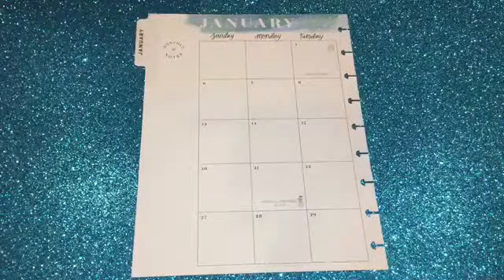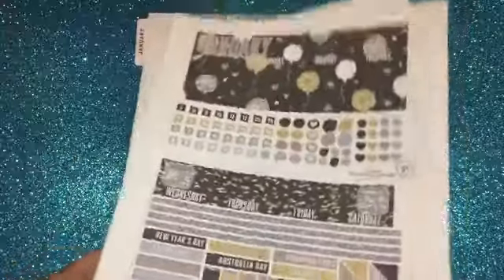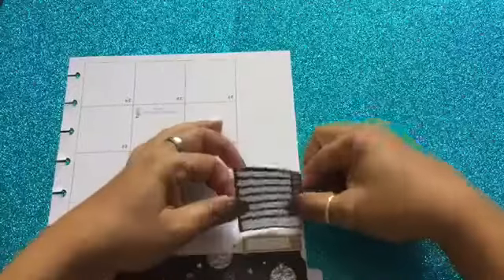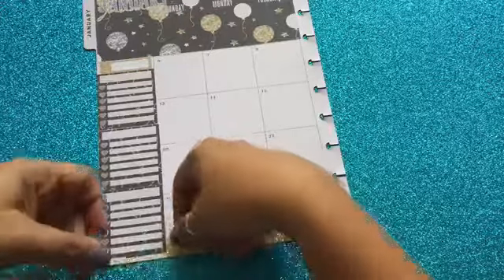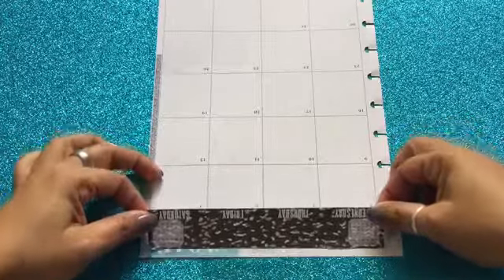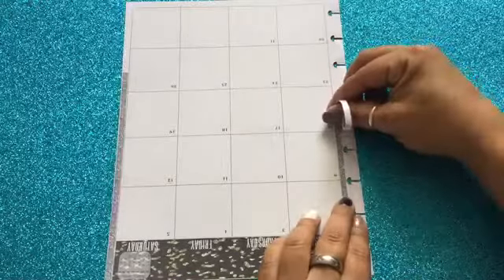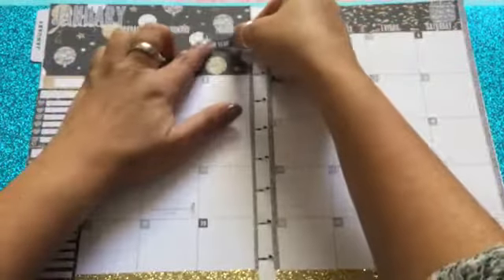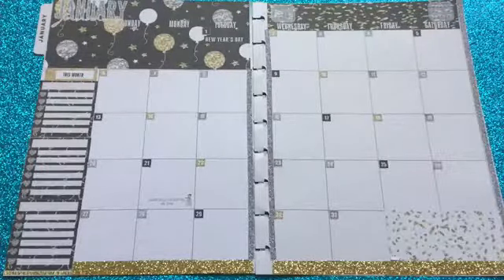Plan with Me: January Monthly in the Happy Planner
Plan with me as I use this free monthly printable by Plannerologystudio in my Happy Planner. I love these stickers because it is real easy and quick to decorate your pages.